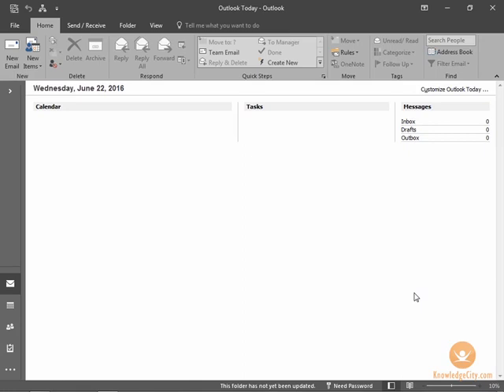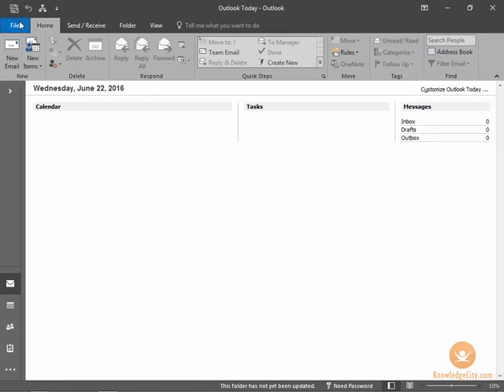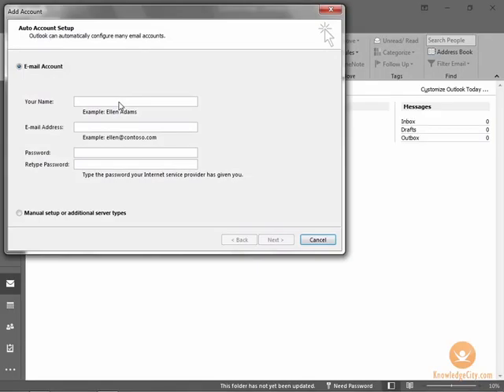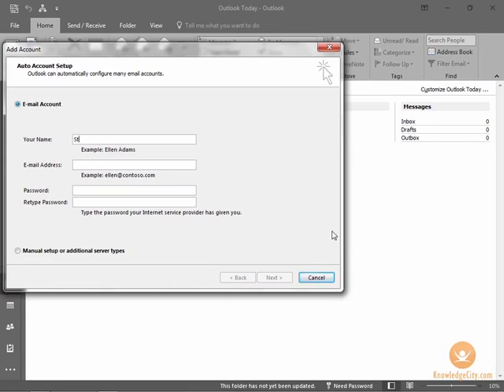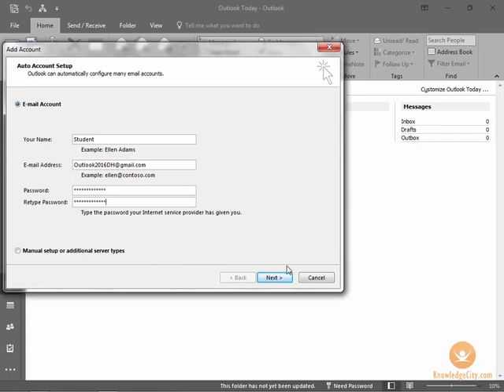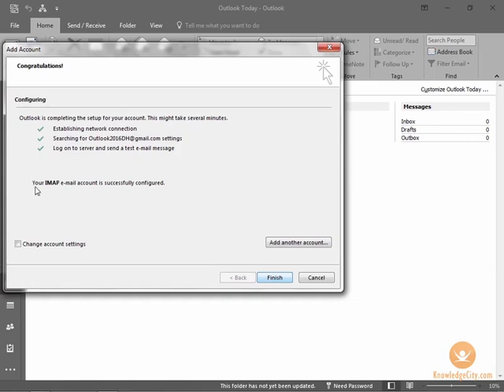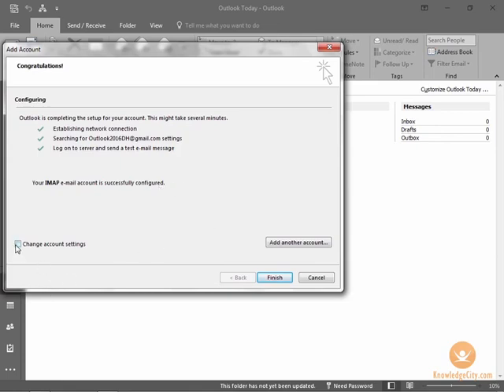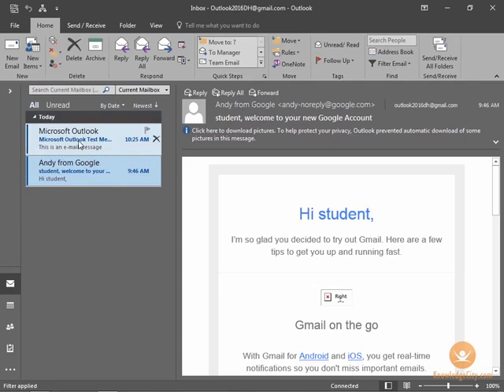First-Time Use in Outlook 2016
In order to set up your new Outlook 2016 program, the first thing you need to do is to the email feature. This video will take you through the steps to do this through “automatic set up.” Once your Outlook program is linked to your email account, be patient. If you have had your email program for a long period of time, the download process could take quite a while.

Course Lessons

Welcome
Introduction
Overview
Getting Familiar with Microsoft Outlook 2016
Overview
New Features in Outlook 2016
More New Features in Outlook 2016
The “Tell Me” feature and New Themes
Understanding the Outlook 2016 Interface
Overview
First-Time Use
Few Tabs
More Than an Email Client
Outlook 2016 Basic Features
Overview
Mail: Your Inbox View and View Options
Mail: Configuring the Space and Layout
Calendar
Tasks
Notes
Summarizing the Basic Features of Outlook 2016
Managing Your Mail
Overview
Arrangement Options, Filters, and Current View
Categorizing and Flagging (aka Tags)
Working with Folders
Specialty Folders
Sending Mail
Overview
Creating a New Message, Replying, and Forwarding
Formatting Messages and Voting Buttons
Working with Signatures
Delivery Options and Out-of-Office Notifications
Other Outlook Tasks
Overview
Working with Contacts
Calendar Appointments and Meetings
Other Calendars
Conclusion